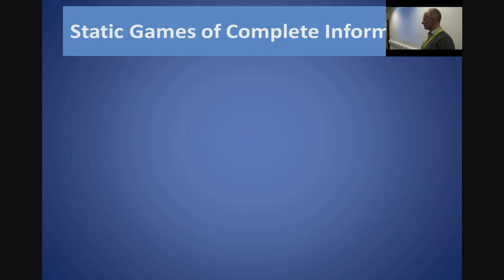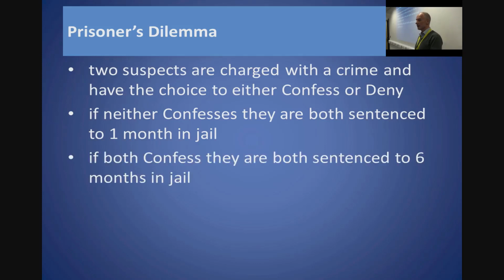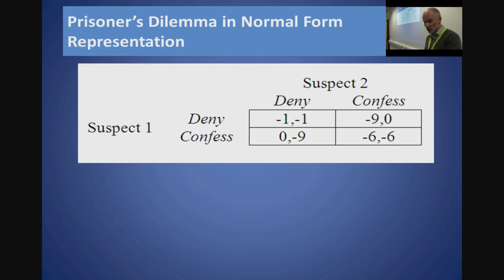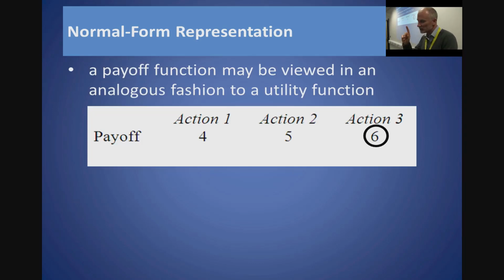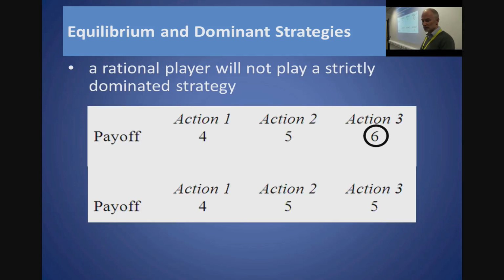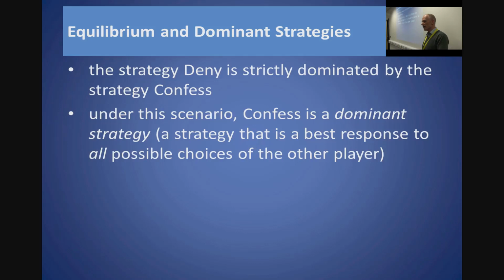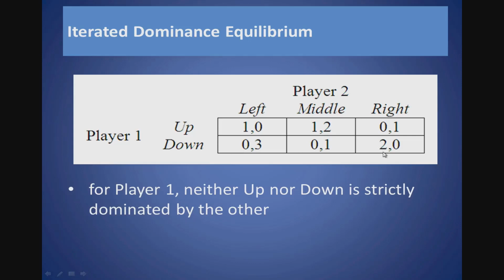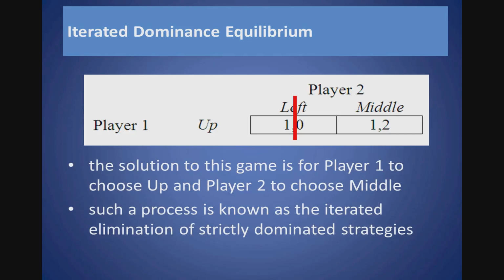MN-3544: Game Theory - Week 1 Lecture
Introduction to static games of complete information